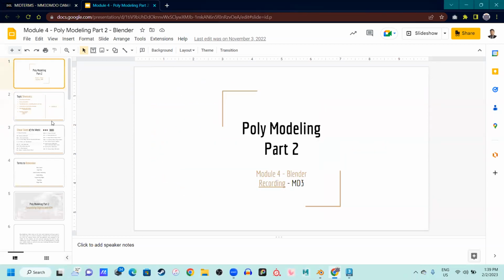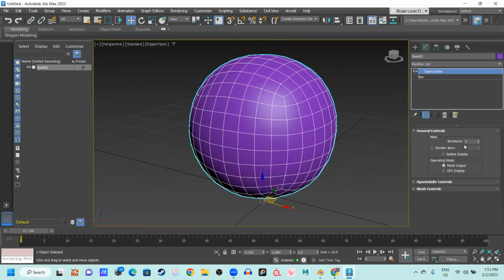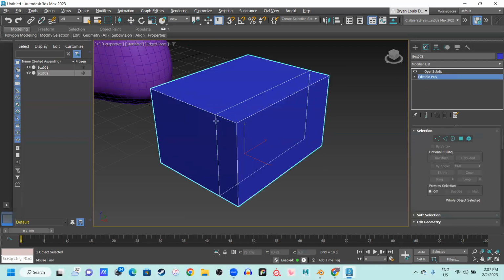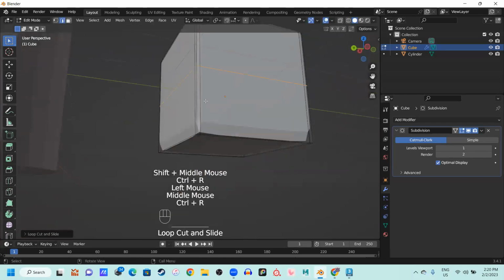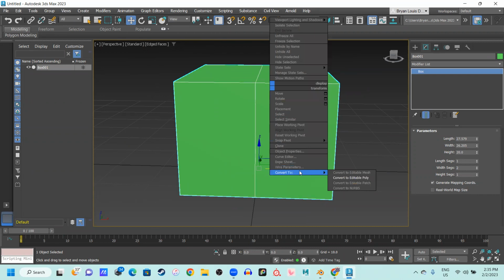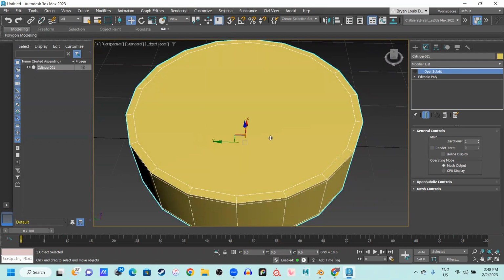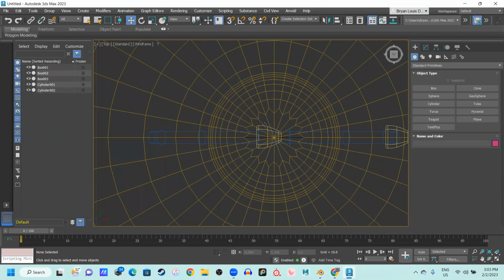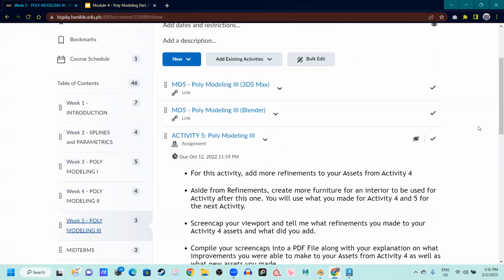【MM3DMOD】MD4 Poly Modeling II (with quick demo)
Recorded during the Class MM3DMDO, 2T AY 22-23